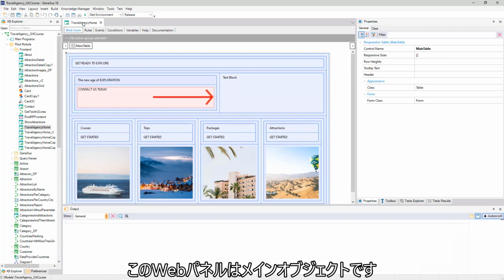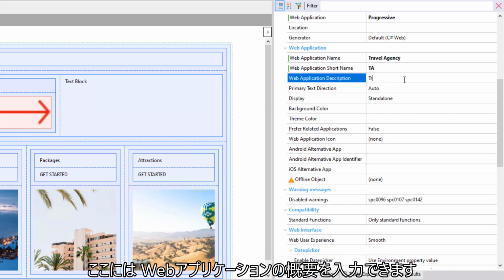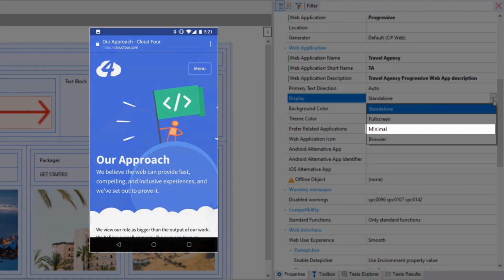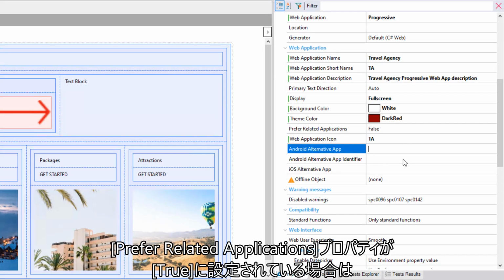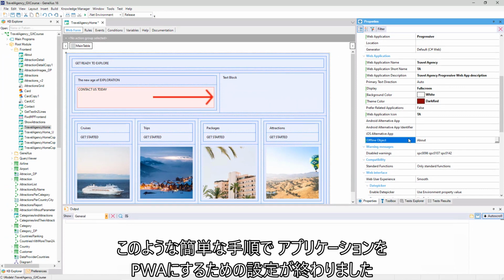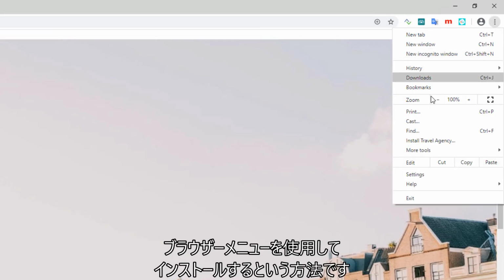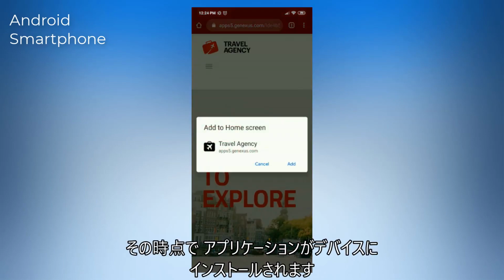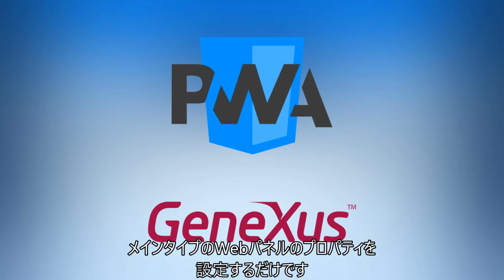【GeneXus Proficiency Course】Ex5/8 : 補足 5 : PWA を GeneXus で作成する方法